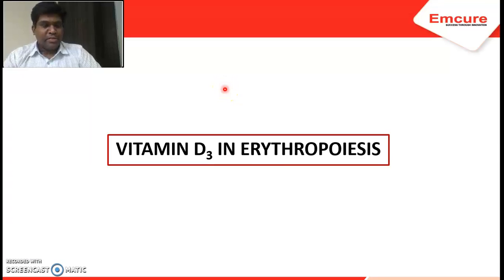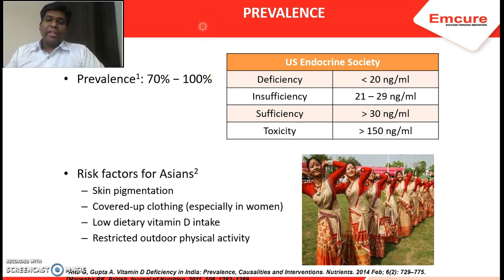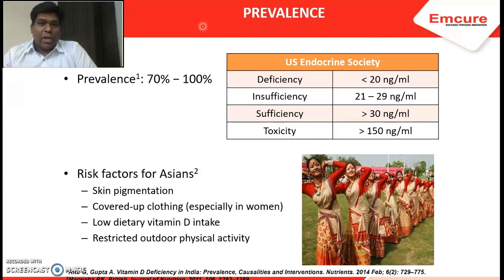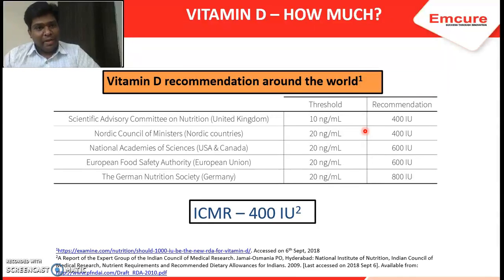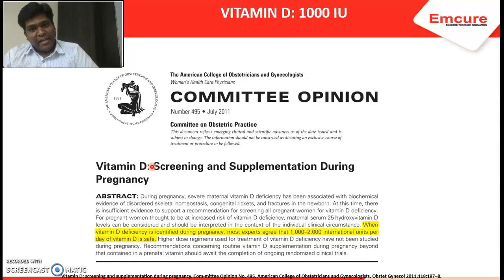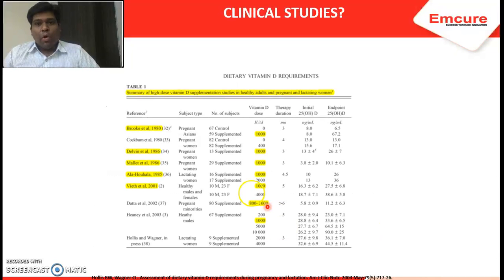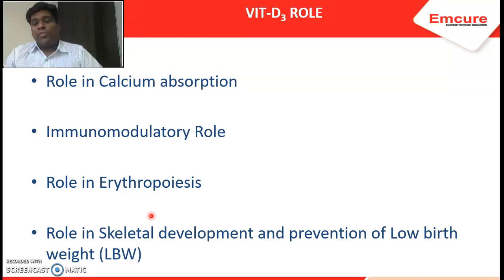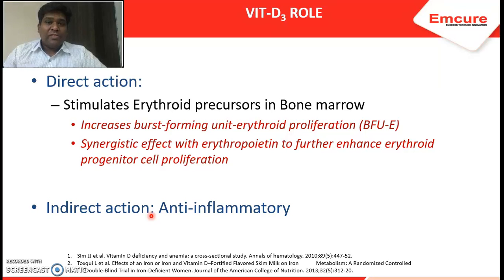Vitamin D in Erythropoiesis Part 1